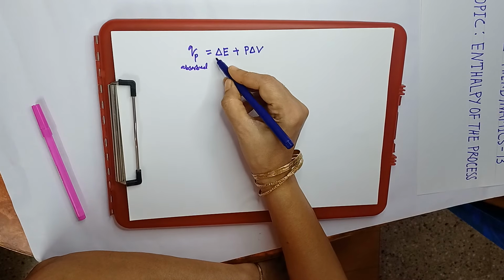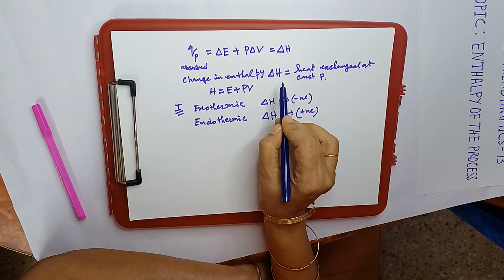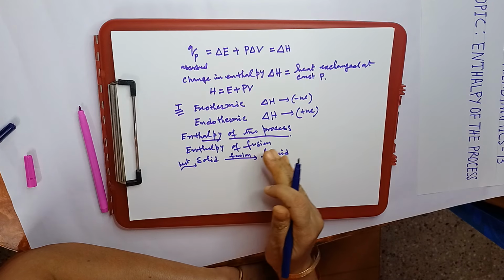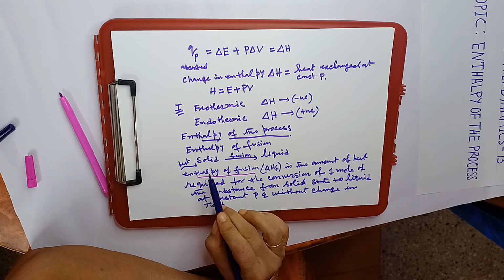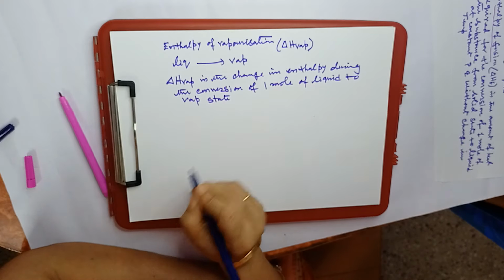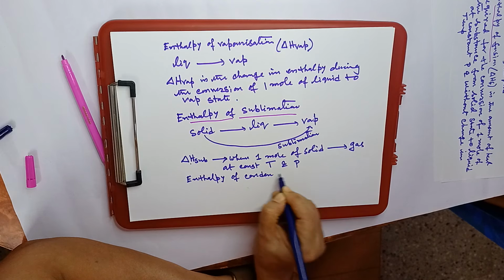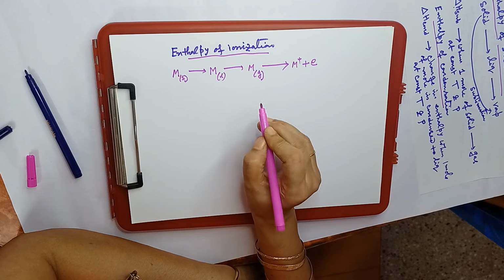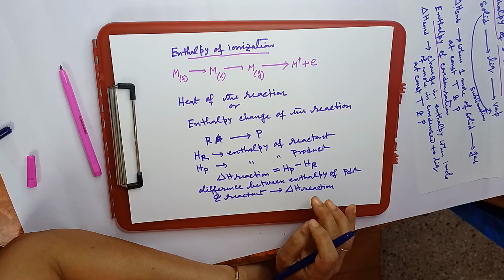Video # 71 | Chemical Thermodynamics – 13 | Enthalpy Concept | Enthalpy of Physical State Change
Chemical thermodynamics – 13: Concept of enthalpy and enthalpy of different physical state changes are explained.